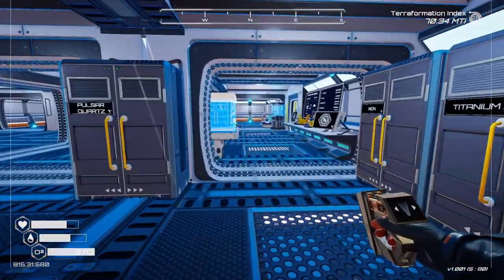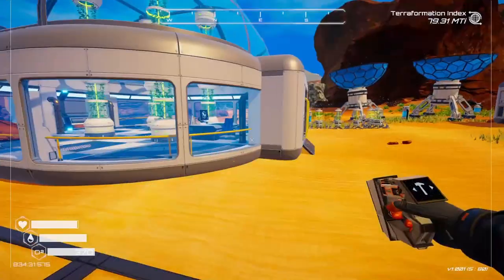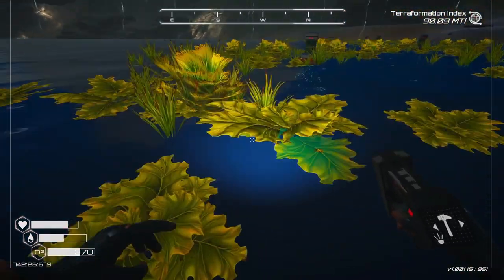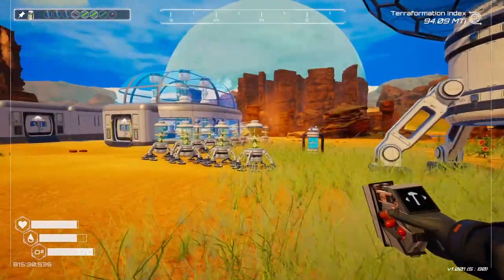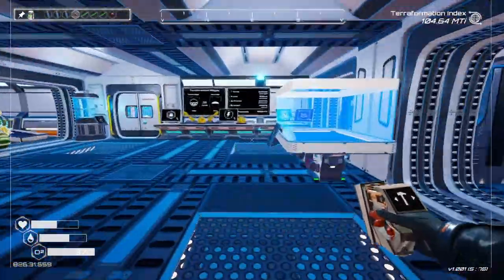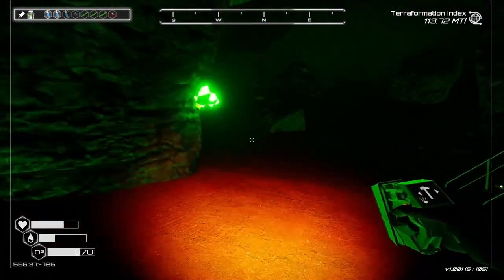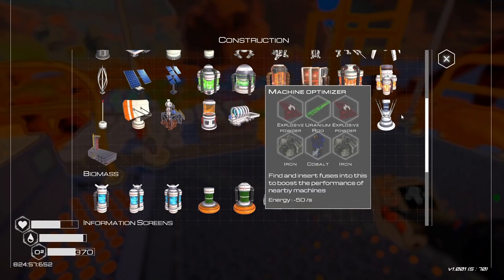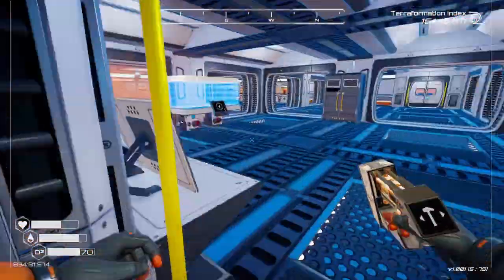The Planet Crafter - Lets Play - Meteorite Field, New Unlocks and Uranium Mine - Ep.09